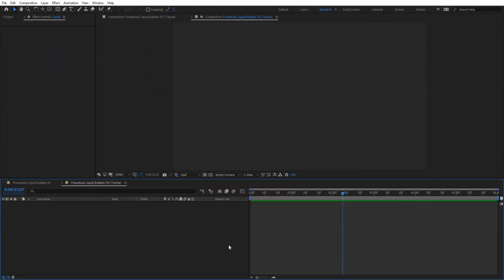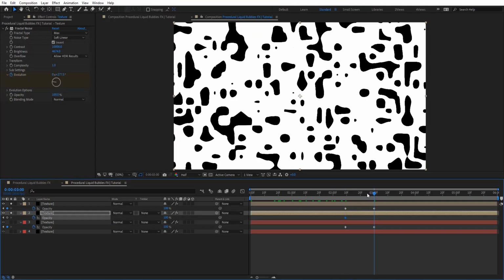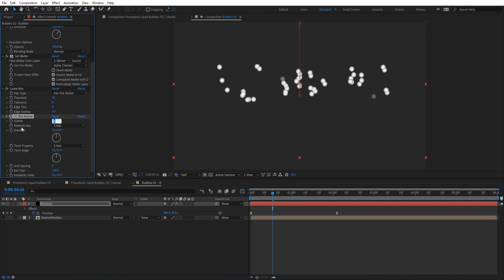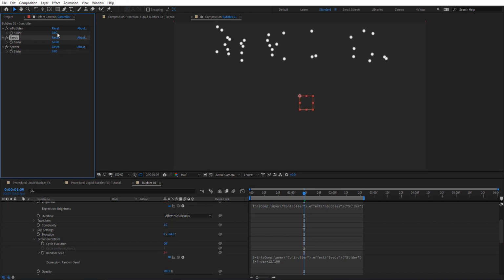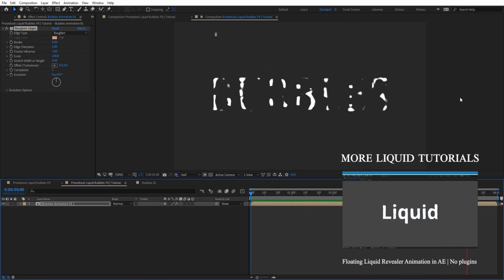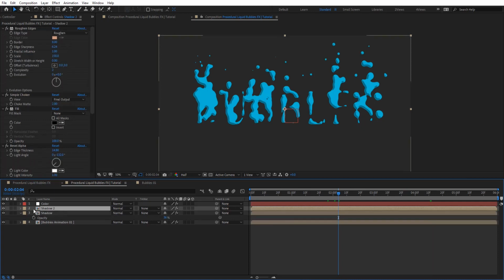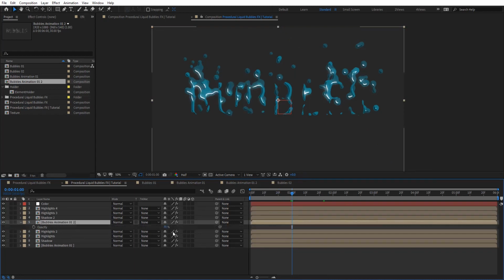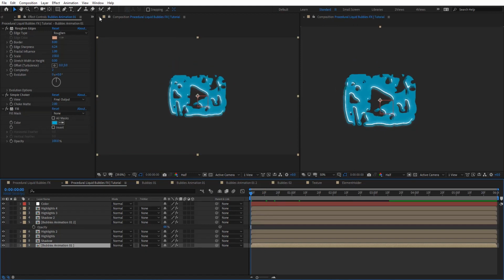Procedural Liquid Bubbles FX in After Effects | No Plugins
Learn how to create a Procedural Liquid Bubbles Effect in After Effects without any plugins. Part of the Motion Graphics Tutorial Series. Hope you learn something new and enjoy the tutorial! 🚀

⭕️ Recommended ⭕️

◉ Related Tutorials

1. Hexagon Transitions in AE | No Plugin
2. Procedural Ink Transitions in AE | No Plugin
3. Glitch Maps and overlays  in AE | No Plugin
4. Glitch Stripes Transition in AE |  No Plugin

The Ultimate Motion Graphics Tutorials

2d Motion Graphics Tutorials
How to Create a Bubble Effect in After Effects
After Effects Tutorial Rising Bubbles
Bubbles animation in After Effects
Bubble Particle Effect Tutorial
Adding bubbles in After Effects
Bubbles in After Effects
Liquid With Bubbles
Liquid Water Text Reveal

0:00 Creating the texture map
3:53 Generating bubble particles
7:11 Building a procedural controller
11:05 Refining the liquid look
12:45 Stylizing with light and shadow
16:05 Final adjustments and output